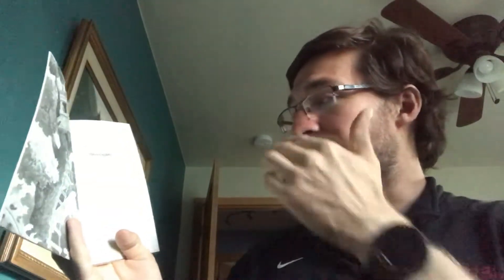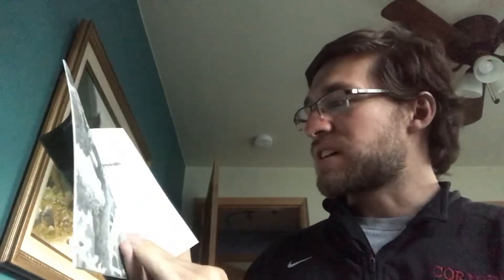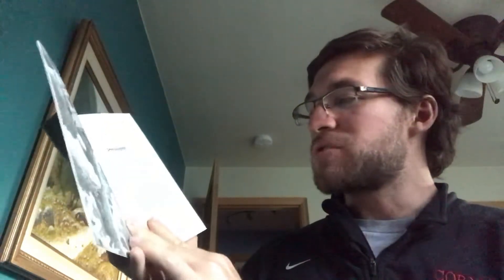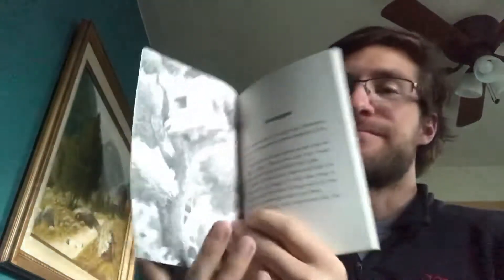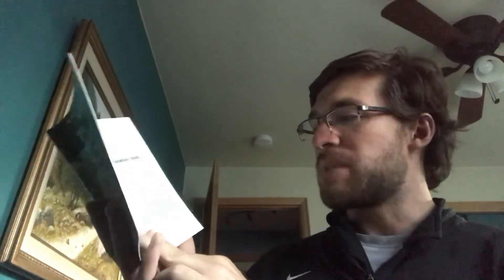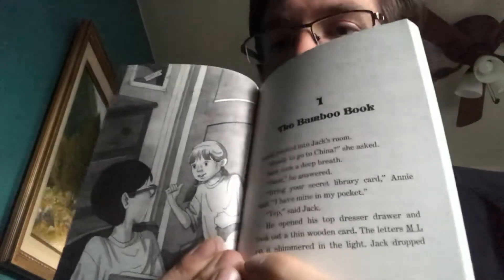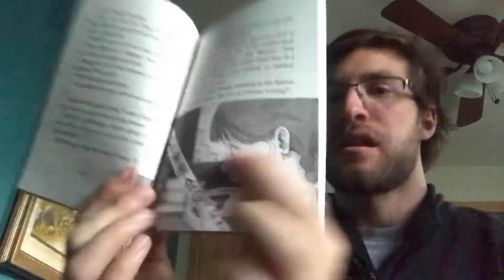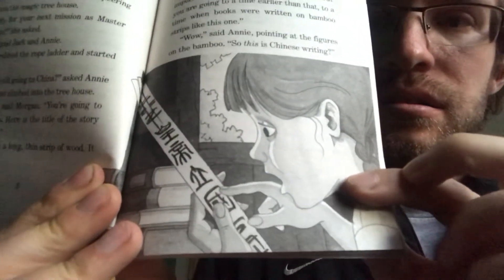Chris’s Daily Read Aloud: Day of the Dragon King Ch. 1-2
Magic Tree House Book #14 Day of the Dragon King Ch. 1-2 by Mary Pope Osborn